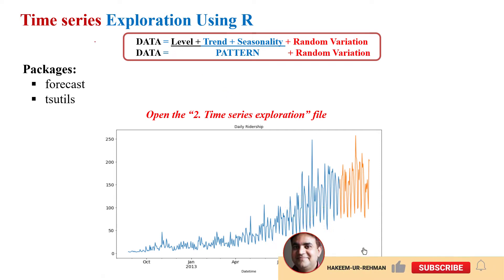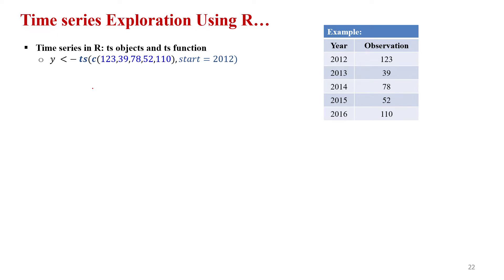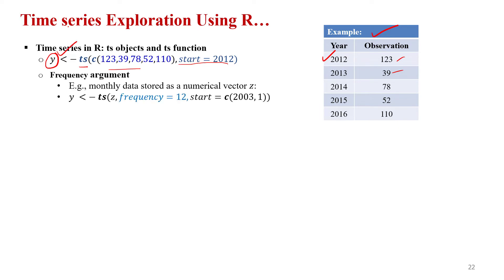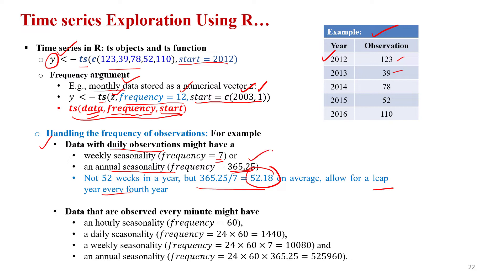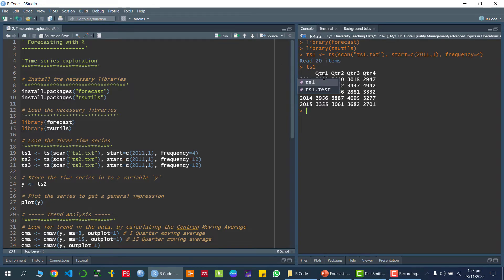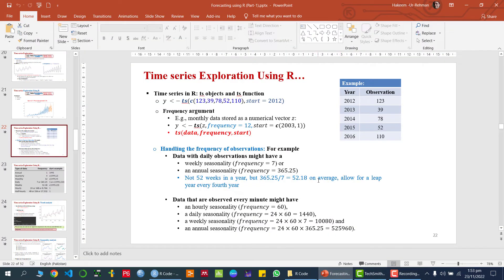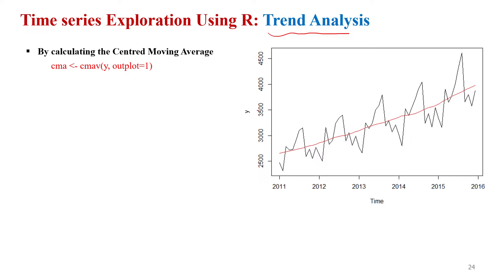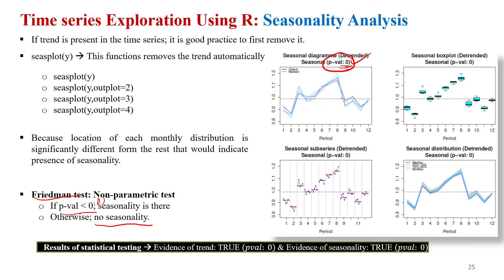Time Series Exploration Using R | Trend & Seasonality Analysis for Forecasting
Learn how to explore and analyze time series data in R!
In this tutorial, we break down the process of time series exploration—a critical step in building accurate forecasting models using R.

You’ll learn:
✅ How to convert raw data into a time series object (ts()) by setting start time and frequency (monthly, quarterly, yearly).
✅ How to decompose time series data into level, trend, and seasonality.
✅ Techniques for trend detection using centered moving averages and the Cox-Stuart test.
✅ How to analyze seasonality using the SES plot function and the Friedman test from the forecast and tsutils packages.
✅ How to interpret results that reveal both increasing trend and seasonality patterns.

Perfect for students and practitioners in data analytics, econometrics, and supply chain forecasting who want to understand how R helps visualize and interpret time-based data effectively.

Time series exploration in R involves transforming data into a time series object, then decomposing it into level, trend, and seasonality components. Trend can be identified using centered moving averages or the Cox-Stuart test, while seasonality can be examined via the SES plot and Friedman test.

💡 Question for You:
Which time series component—trend or seasonality—do you find most challenging to model in R?
Share your experience below! 👇